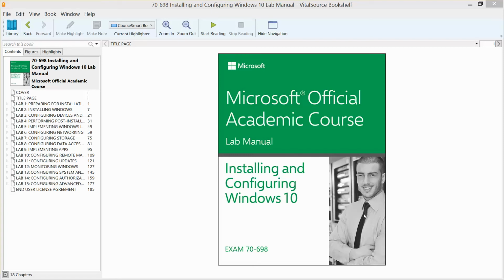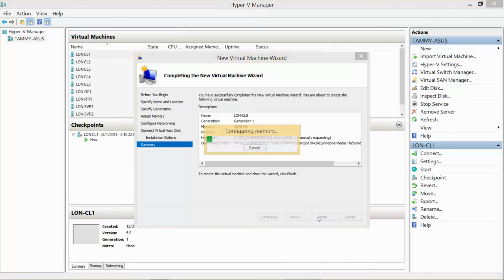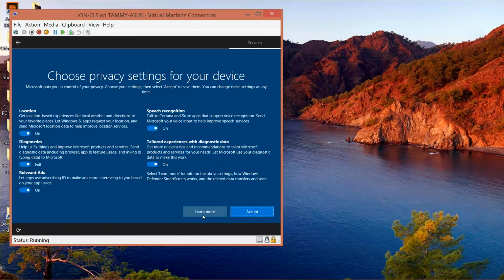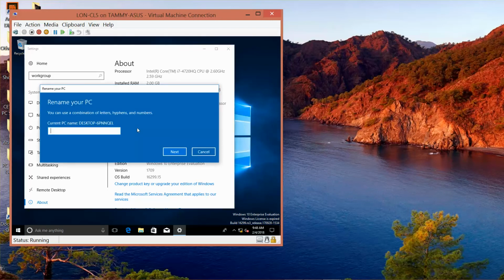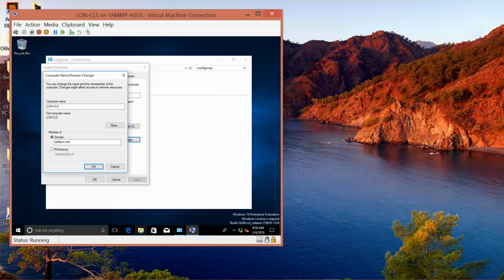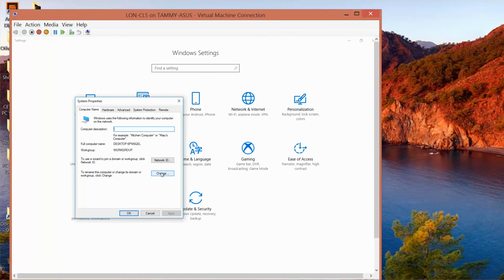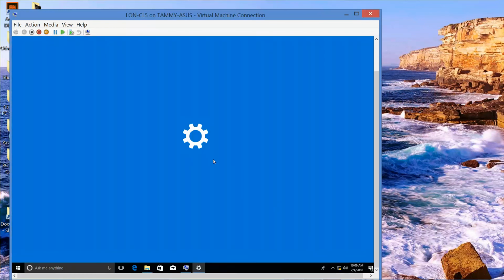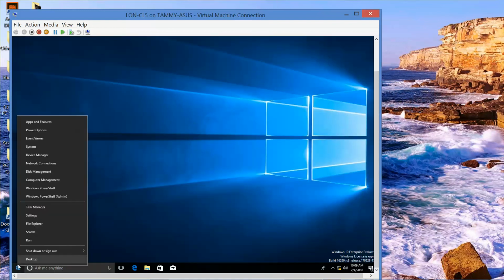70 698 Lab 2 Exercise 2.1 Installing Windows 10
Microsoft Office Academic Course [MOAC] Installing and Configuring Windows 10, Exam 70-698, Lab Manual. Lab 2 - Installing Windows. In this exercise, a virtual machine will be added with Windows 10 installed.  The device will then be connected to the Adatum.com network